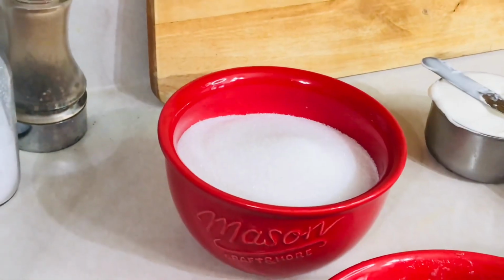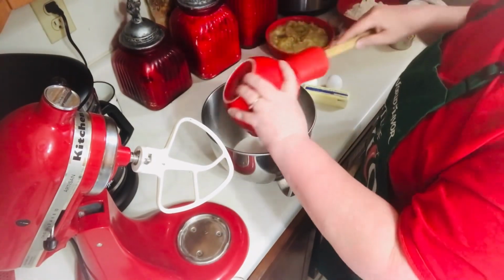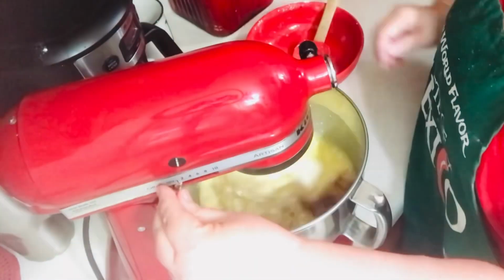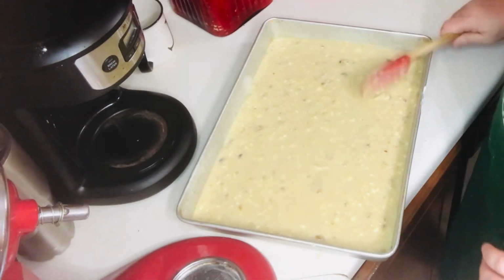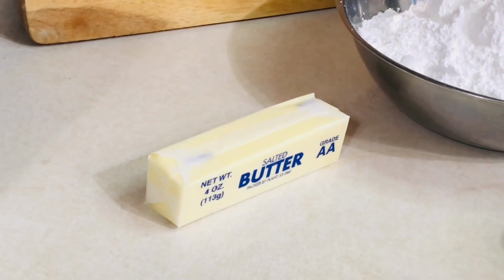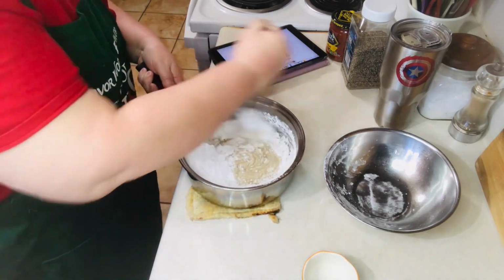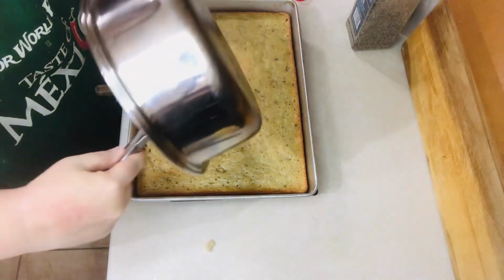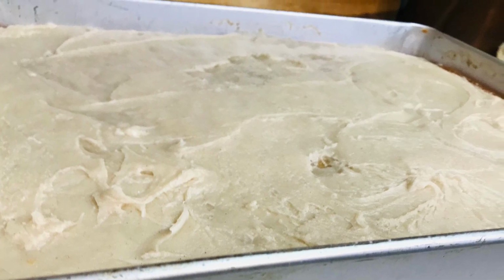Banana Bread Brownies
Delicious and moist!!!

1 ½ cups sugar
1 cup sour cream
½ cup butter
2 eggs
4 ripe bananas
2 tsp. vanilla extract
2 cups all-purpose flour
1 tsp. salt
½ cup chopped walnuts

For Brown Butter Frosting:
4 cups powdered sugar
1 ½ tsp. vanilla extract
3 Tbsp. milk
1. Preheat oven to 375°F and prepare a 15x10-inch jelly roll pan by greasing and flouring it.
2. For the brownies, beat together the sugar, sour cream, butter, and eggs in a large bowl until the mixture becomes creamy. Then incorporate the mashed bananas and vanilla extract.
3. Add in the flour, baking soda and salt to the bowl, blending everything for about 1 minute. Stir in the chopped walnuts and the final step.
4. Evenly spread the batter into the prepared pan and bake for 20-25 minutes or until it achieves a golden brown color.
5. While the brownies are baking, prepare the frosting. In a large saucepan over medium heat, melt ½ cup butter until it start boiling. Let the butter turn a delicate brown and then promptly remove it from the heat.
6. To the browned butter, add powdered sugar, vanilla and milk. Whisk the ingredients until smooth, ensuring the consistence is thicker than a glaze but thinner than frosting. (I had to add a few more drops of milk.)
7. Using a spatula, spread the brown butter frosting over the warm bars. It’s easier to spread the frosting while the bars are still warm. Enjoy!

Instagram ~ susantalleygazaway